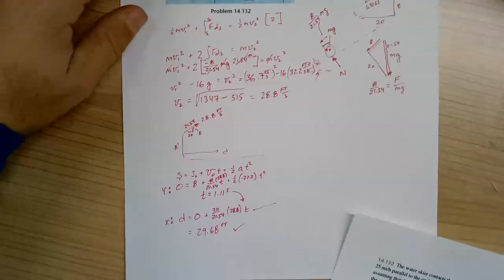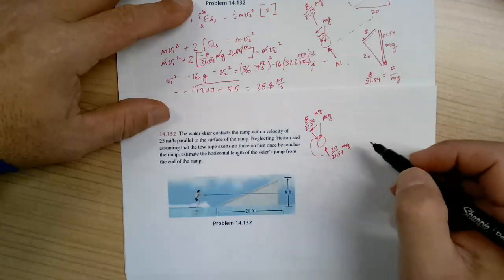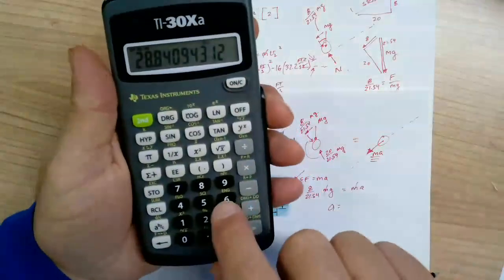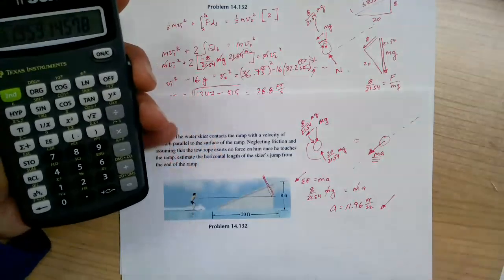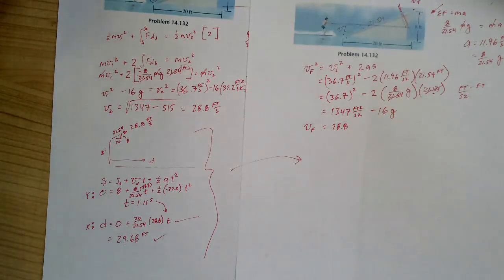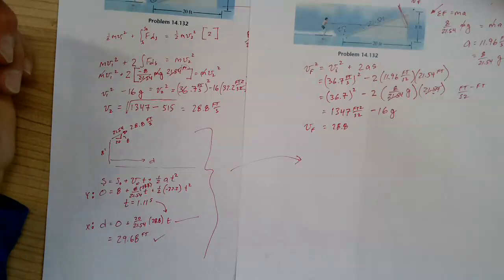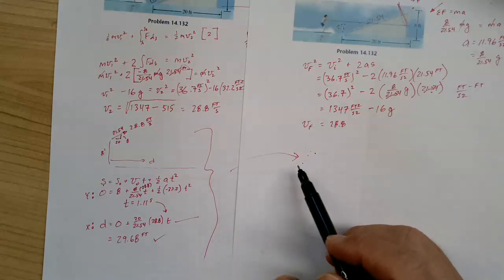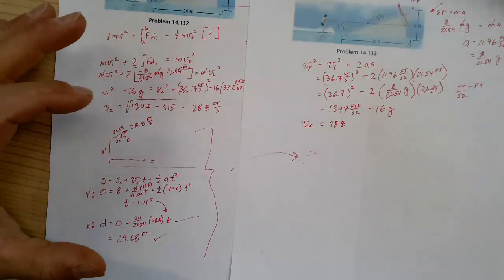2026 02 28 20 57 20260228 C2 recording 1 296e9d92 6d0c 4936 8f1f 37ff26e5e33a recording1